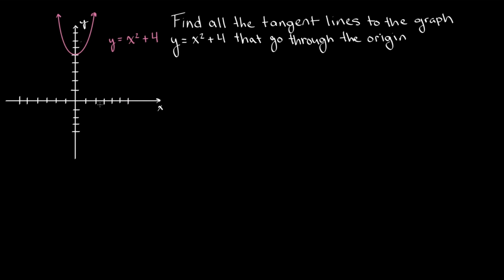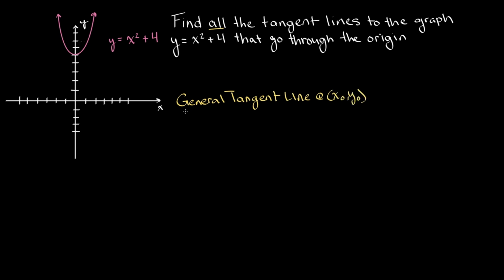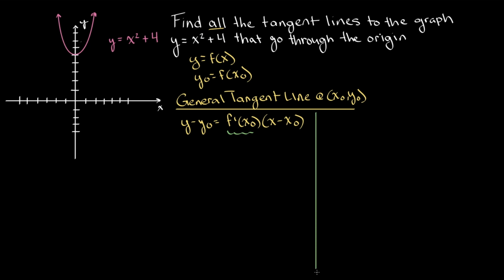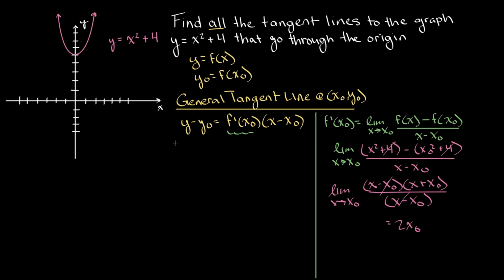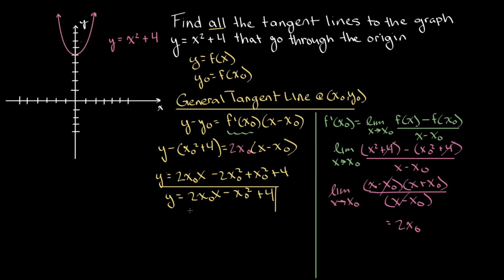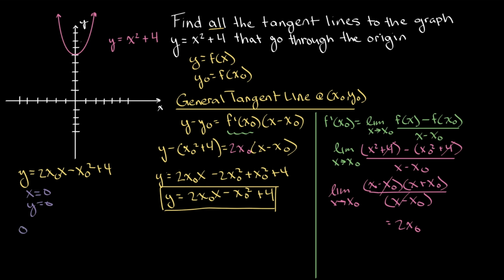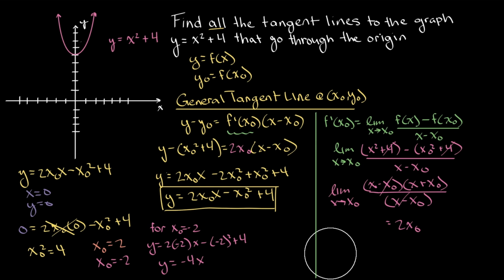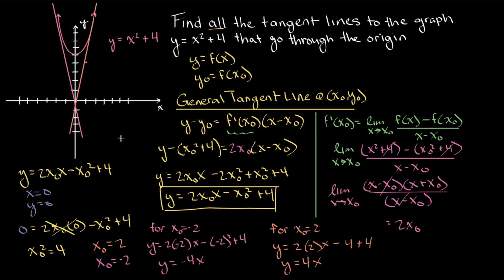Finding All Tangent Lines Through a Point and Tangent to a Curve | Single Variable Calculus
We learn how to constrain a tangent line to fit certain specifications.
The content in this video was adapted from problem 1C-5 on Problem Set 1. The problem set material was created by David Jerison and MIT. The link to the problem set can be found